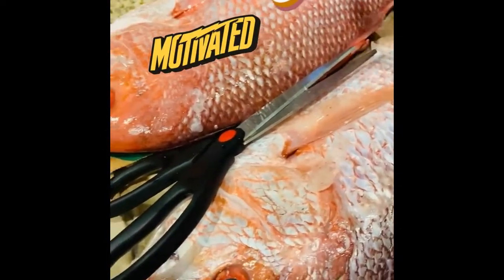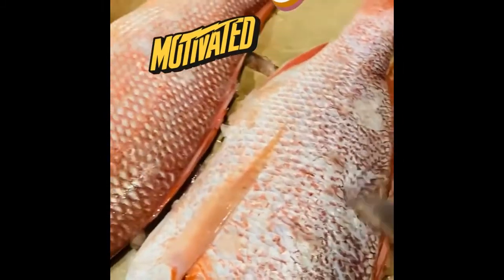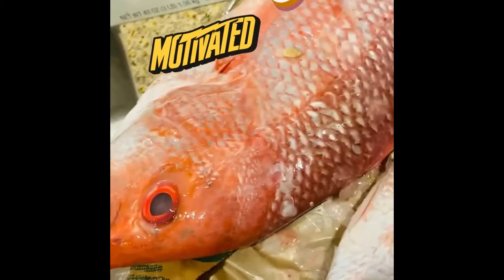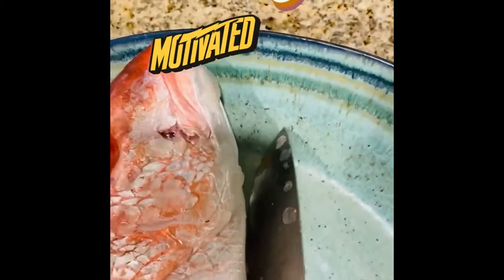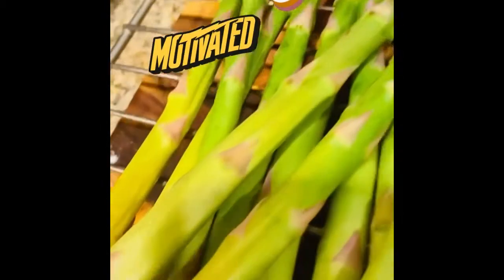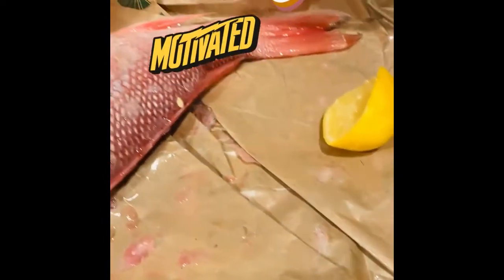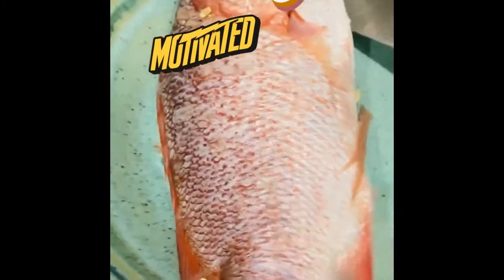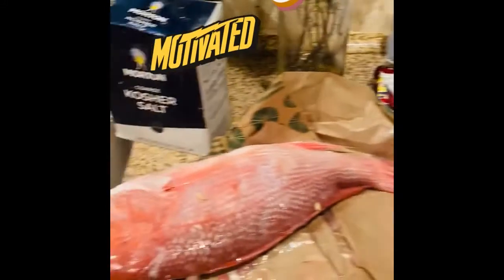How To Gut And Scale A Fish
CARIBBEAN QUEENS 👸🏽 CAN CLEAN, GUT AND SCALE FISH 🐠 🎣 🐟 👸🏽
 SISTERS Can you ?
Don’t Be Afraid 😱 Bashful or
shameful To Declare your Truthfulness LOL 😂
“YOU NEVER TOO OLD TO LEARN “ 💯✍🏽✍🏽💪🏾✅